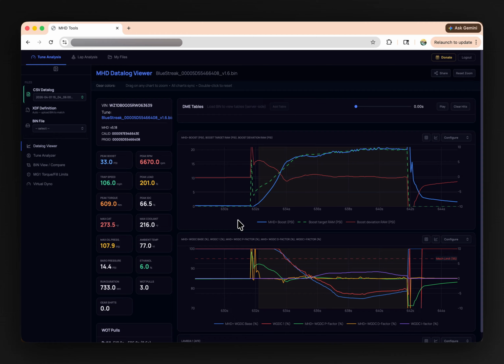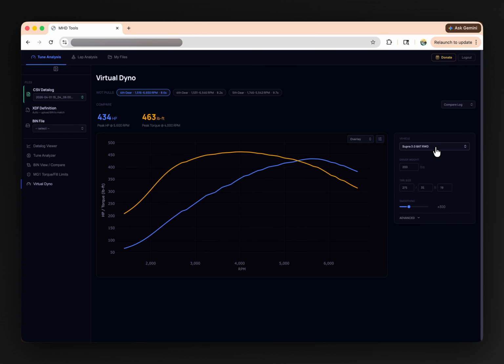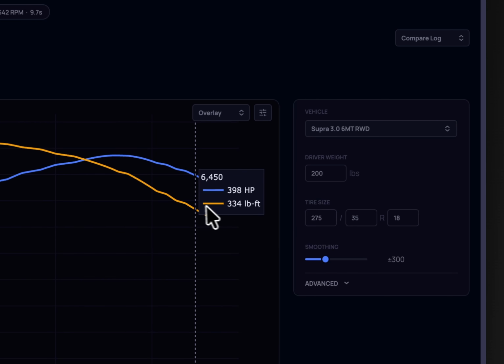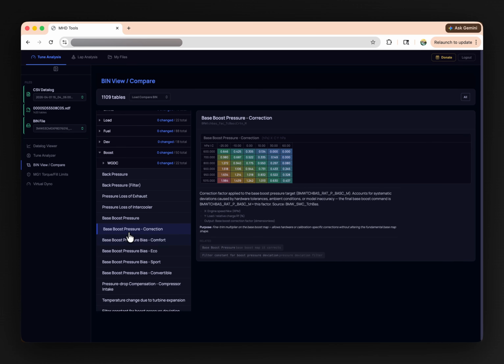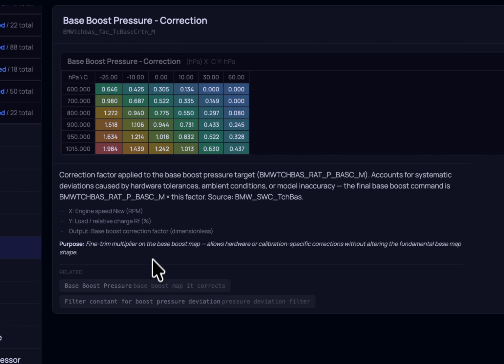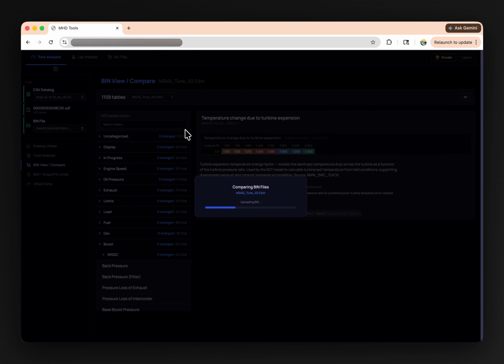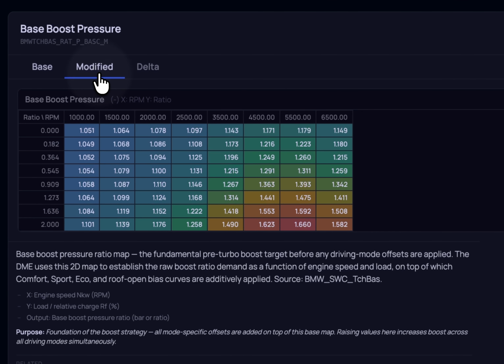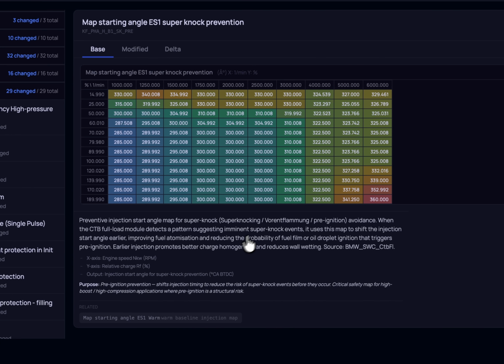WebApp Updates April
0:00 (Intro)
0:32 (Virtual Dyno)
2:34 (BIN View / Compare)